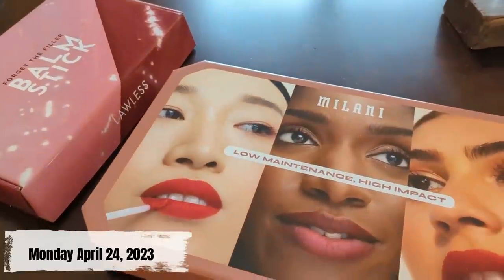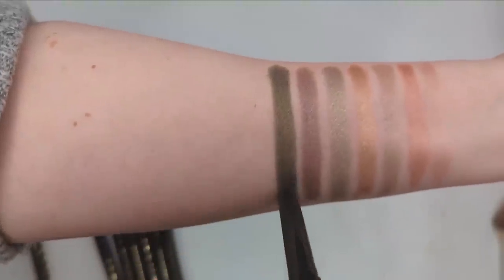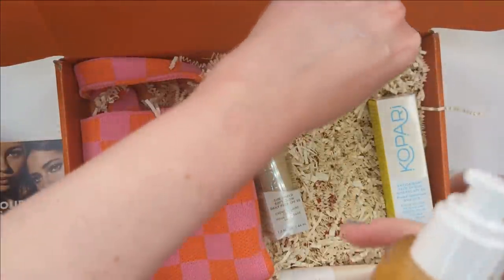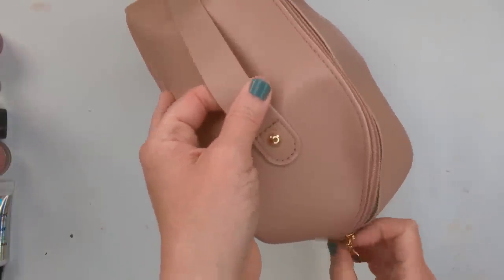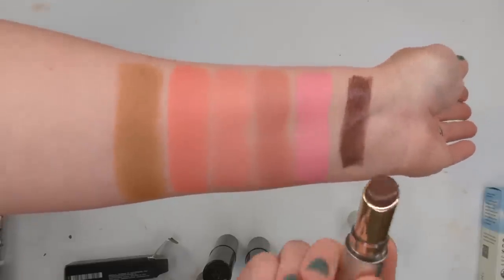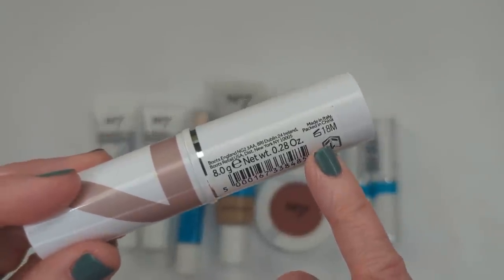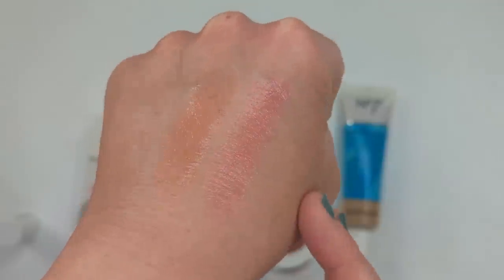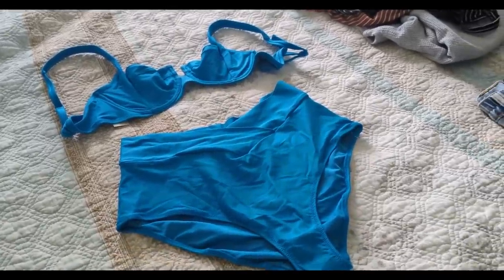NEW MAKEUP HAUL | Kiko Milano, MIlani, No. 7, Lawless, Amazon and MORE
In today's new makeup haul I'll be sharing products from Kiko Milano, Milani, No. 7, Lawless, plus some clothing from Pink Lily and Aerie and  more!

*Kopari Sun Shield Soft Glow SPF Face ($38, use code 15OFFJEN)

*Cosmetic Bag in Pink Bobobox ($21.99)

*Kiko Milano Velvet Touch Blush Sticks ($14)

*Kiko Milano Velvet Touch Contour Stick ($15.50)

*Kiko Milano Jelly Stylo Lip Balm ($13.50)

*Sky Organics Castor Oil ($9.99)

*No. 7 Stay Perfect Foundation Stick in Cool Vanilla ($14.49)

*No. 7 Lip & Cheek Tint ($11.99)

*No. 7 Powder Blush ($14.99)

*No. 7 Hydraluminous Skin Perfector ($14.99)
*No. 7 Hydraluminous Dark Circle Concealer ($13.99)

*No 7. Hydraluminous Lip Balm ($4.99)

Timestamps:

00:00 Intro
00:43 Monday
01:47 Lawless Balms
03:47 Milani Shadow Sticks
06:07 Milani Liquid Lip
08:55 Kopari Sunscreen
13:38 Amazon Haul
19:20 Tarte Haul
23:02 No. 7
30:06 Clothing Haul
34:52 Mini Reviews